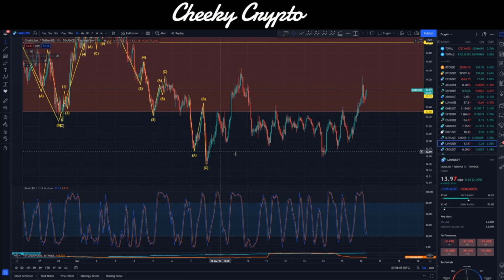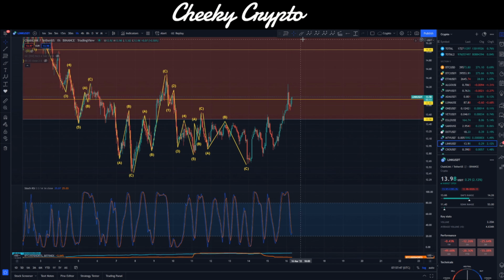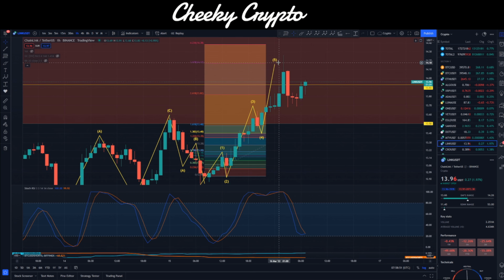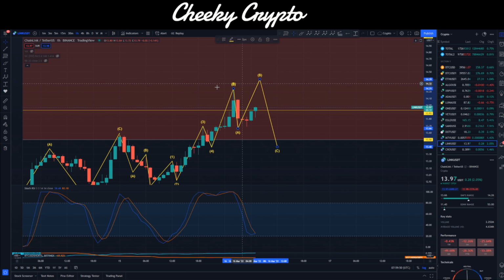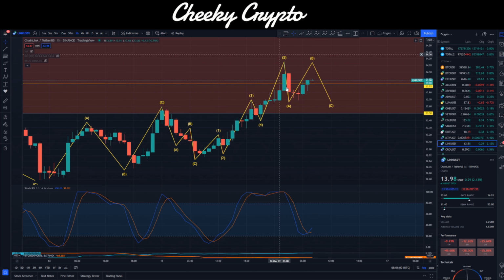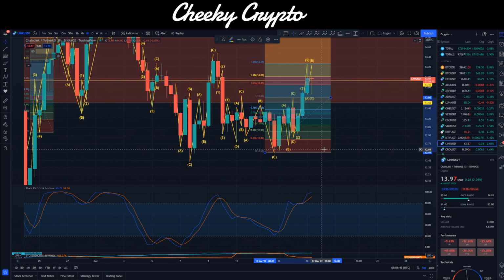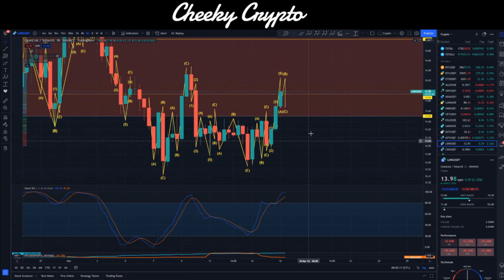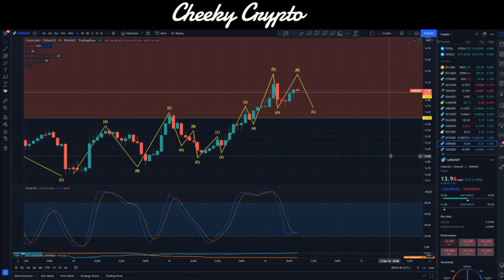Chainlink Video update